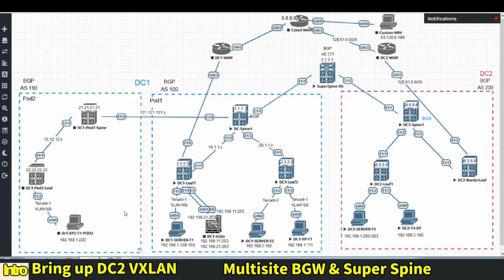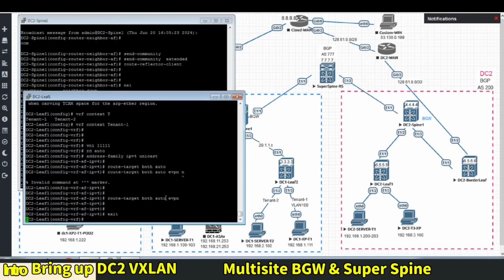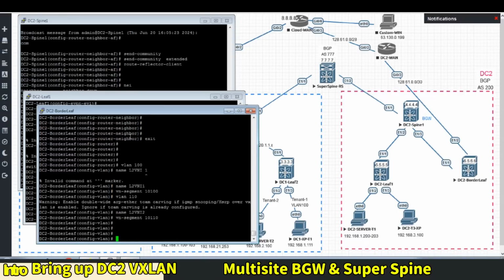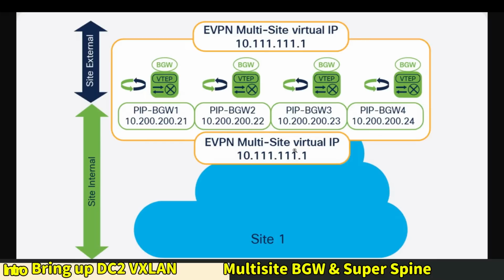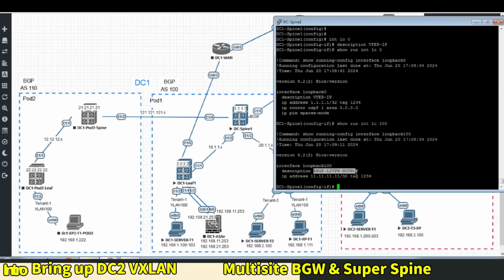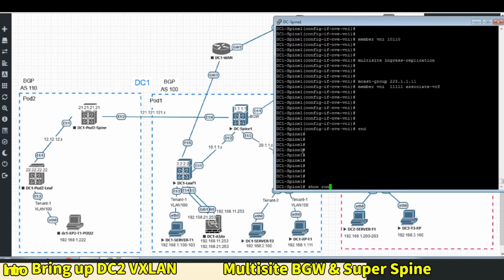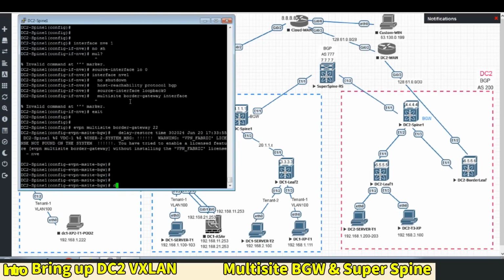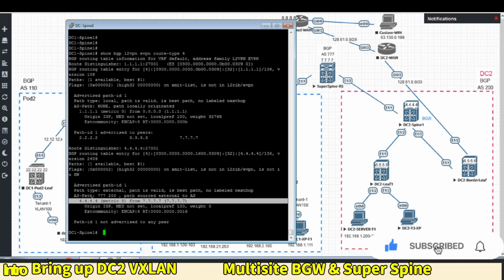VxLAN EVPN Lab 3: Real-World Use Cases Multi-Site BGW and Super Spine (New)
The practical applications of VxLAN EVPN are explored in a hands-on lab environment. This video will help viewers understand how VxLAN EVPN can be used to solve real-world networking challenges.